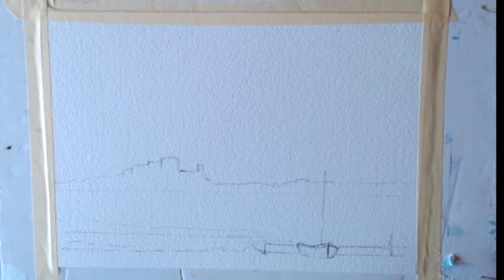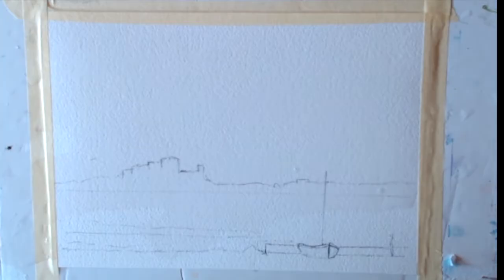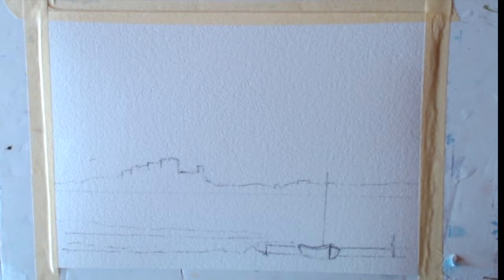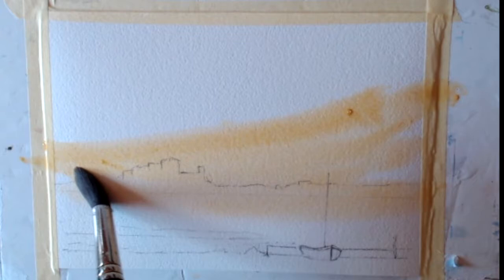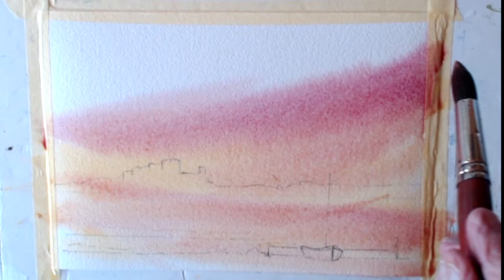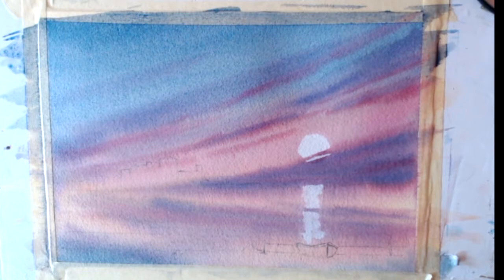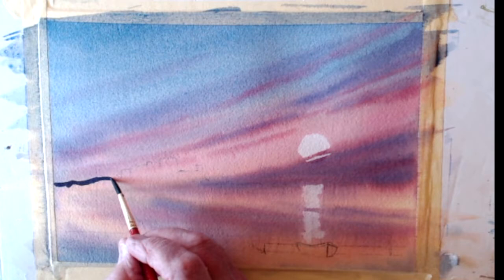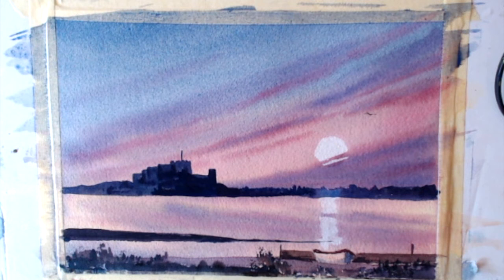How to paint a beautiful sunset.Step by step stages from sketch to finished picture in 30 minutes.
This is a beautiful spot in Northumberland called Bamburgh Castle, captured at sunset from  Holy Island, Lindisfarne. across the tidal causeway to the mainland.